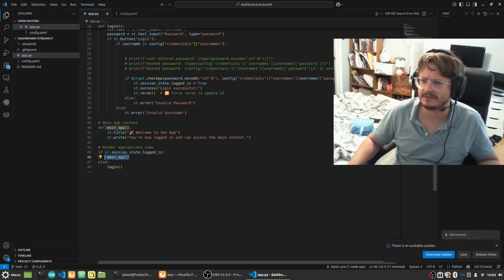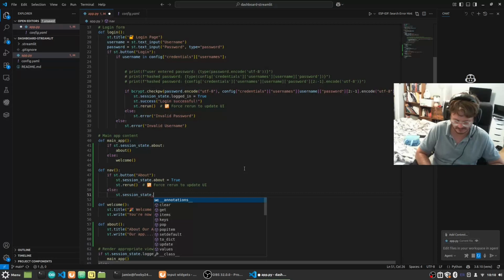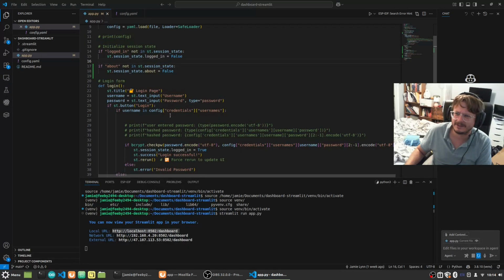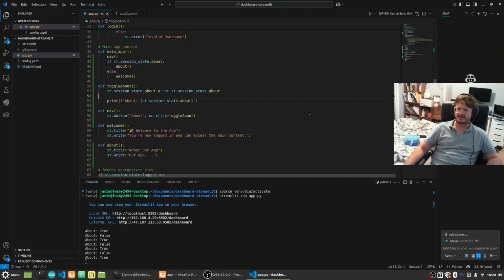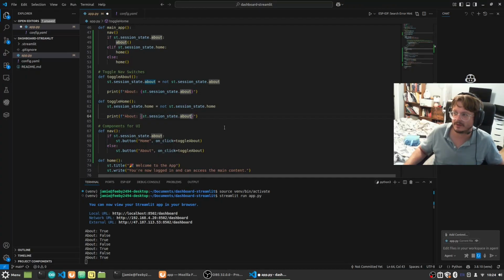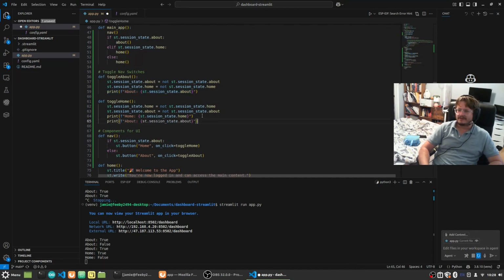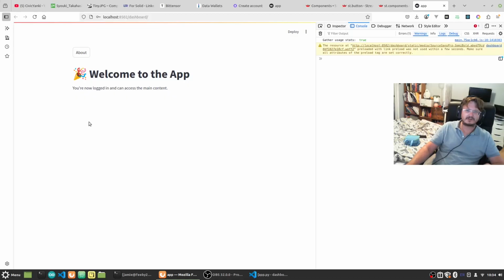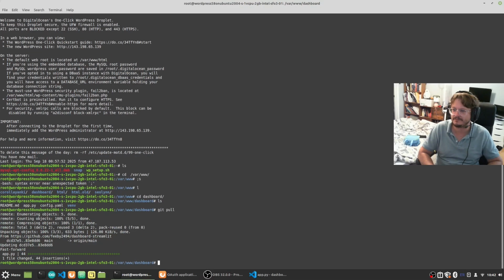Streamlit Project: Multi Page View SPA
Hello,

Simple SPA with an About and Home page my way first, then showing copilot's way. We push to github, then deploy to live server at: